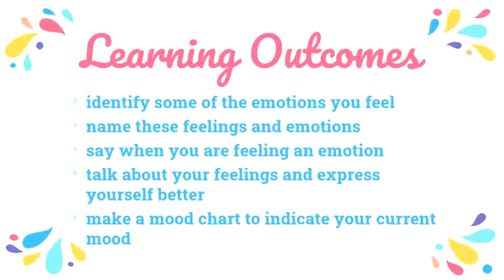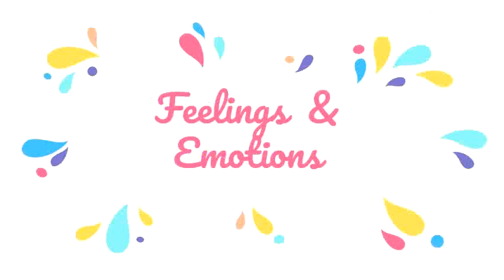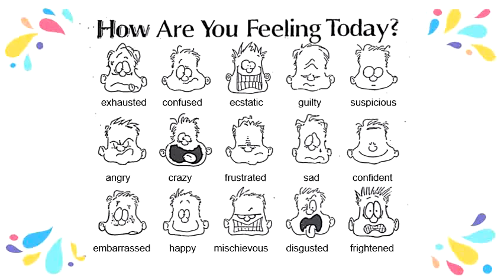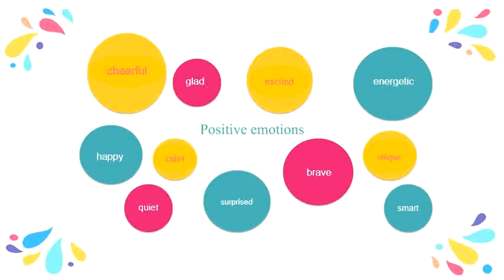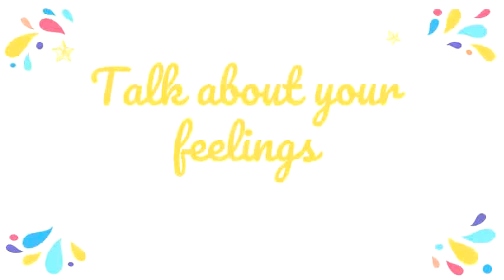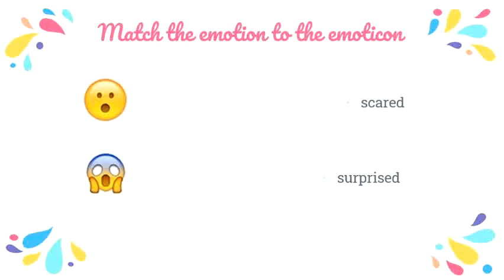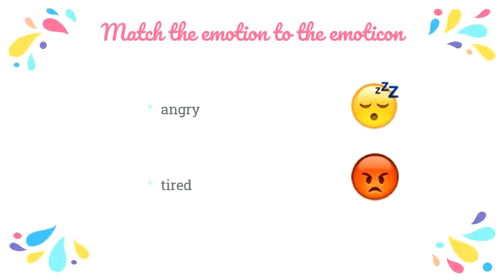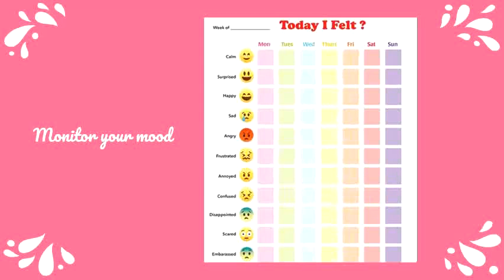Class I Fun with English Week 33 Feelings and emotions